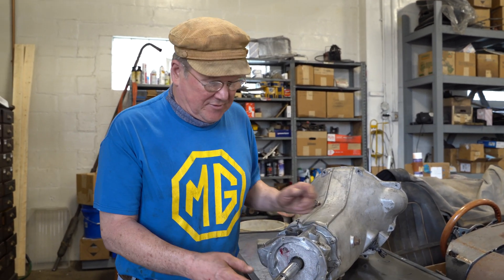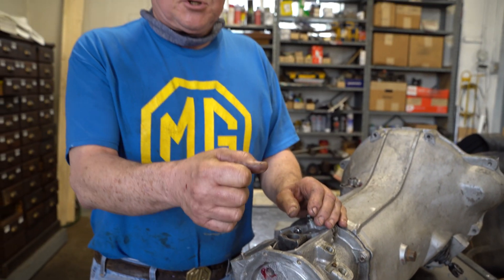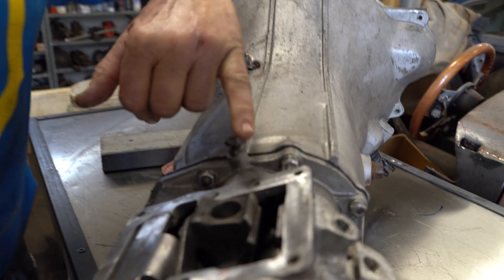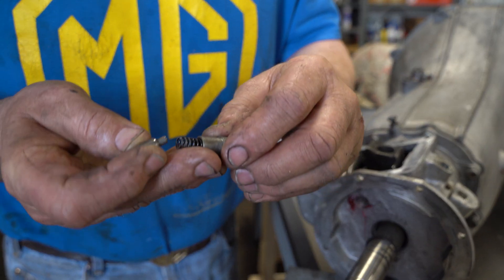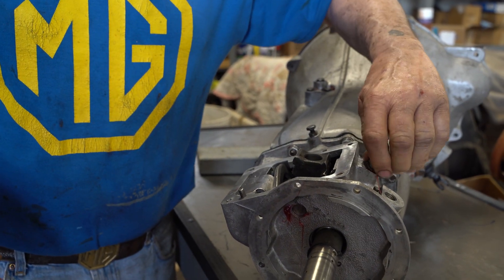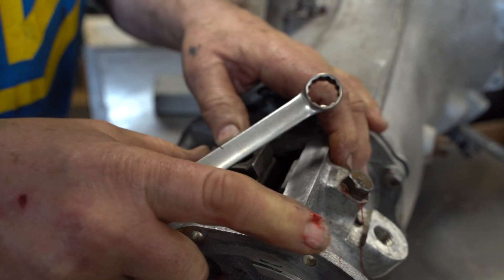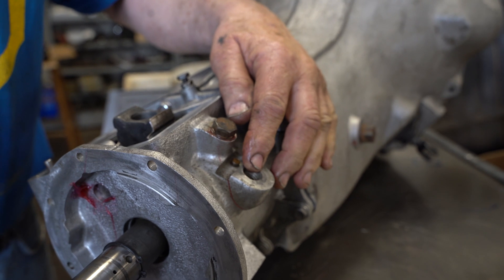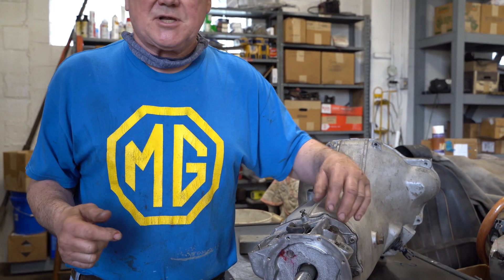326 MG Tech | How It Works: Engaging Reverse on a MG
With the gearbox out of the car, John Twist provides a hands on demonstration of how engaging reverse works on a MGB. Safety Fast!